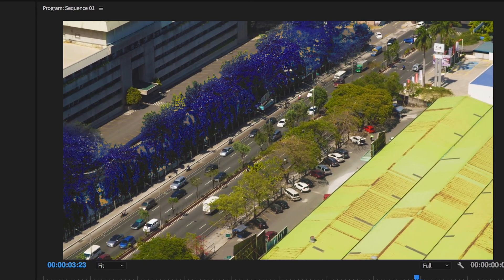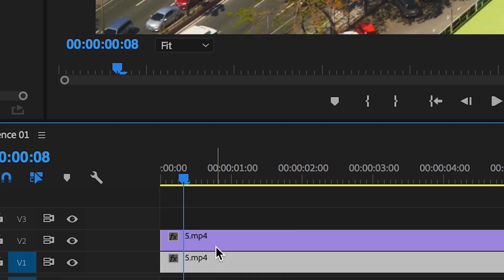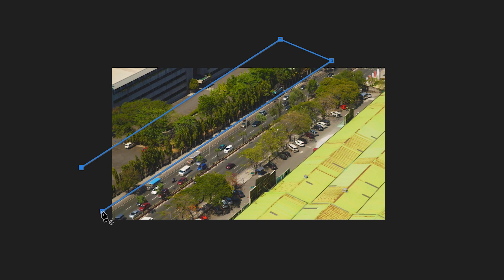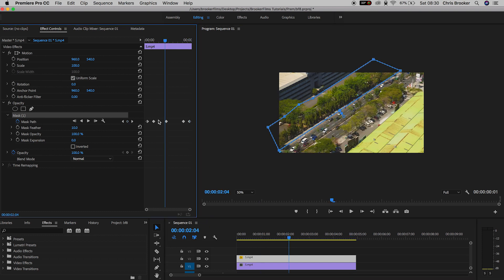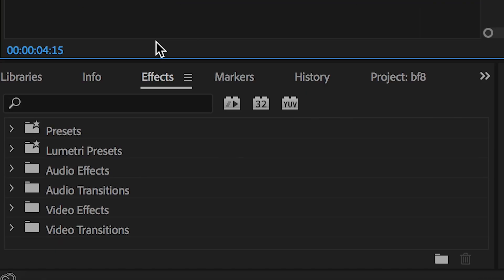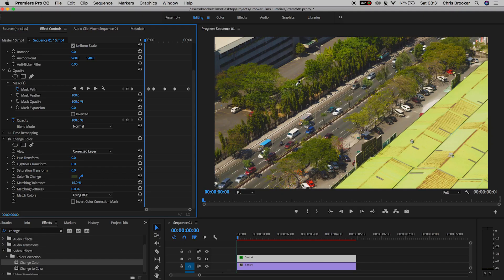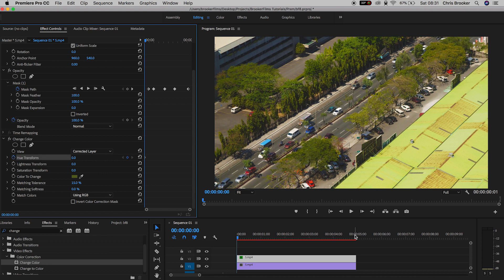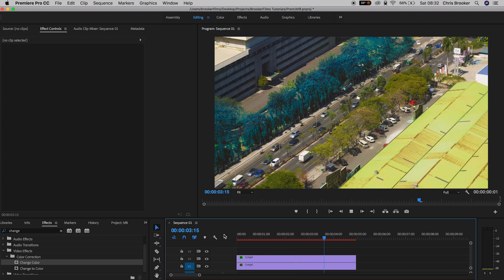Change the Colour of the Trees - Premiere Pro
Use this simple to change the colour of the trees in your footage. You can create some really trippy effects using this, or simply change seasons by turning those green Summer trees to Autumn brown/orange.